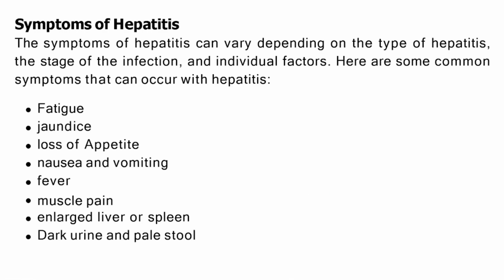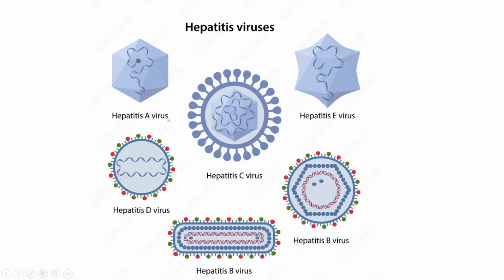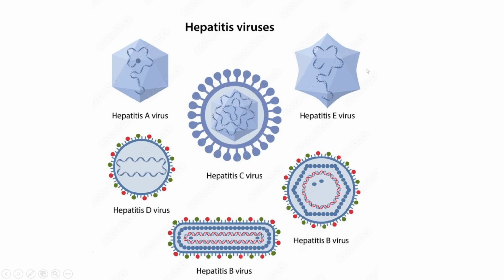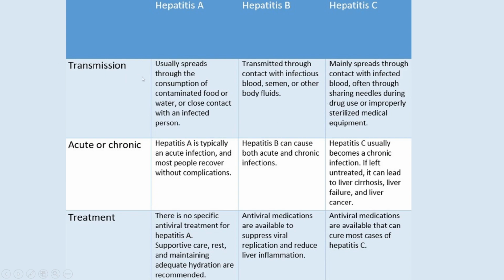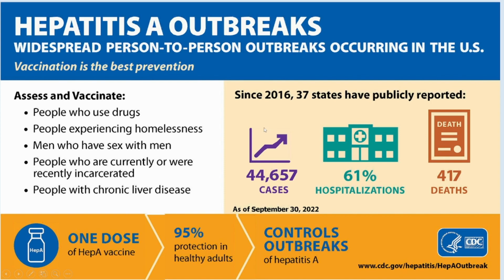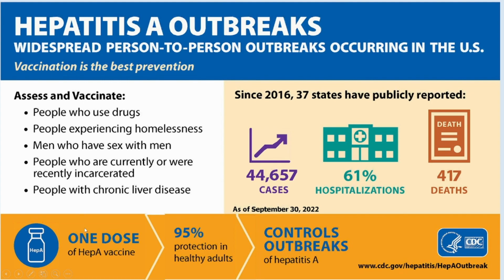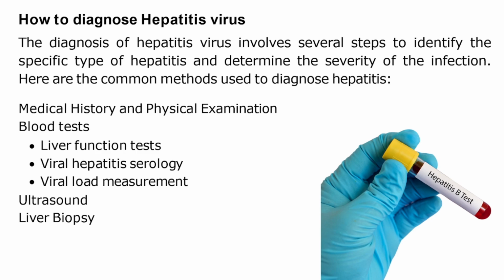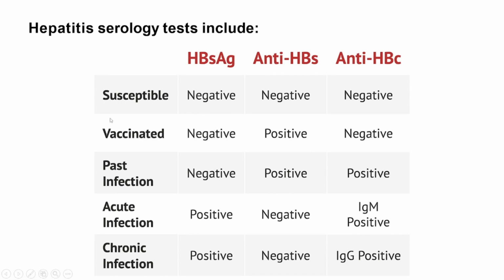The Dark Secrets of Hepatitis A, B, C Revealed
Hepatitis refers to the inflammation of the liver, a vital organ responsible for processing nutrients, filtering blood, and detoxifying harmful substances. There are several types of hepatitis viruses, including A, B, C, D, and E, each with distinct modes of transmission and potential outcomes. Hepatitis A and E are typically spread through contaminated food or water, while Hepatitis B, C, and D usually result from contact with infected blood or other bodily fluids.
Common hepatitis c symptoms across all types include fatigue, jaundice (yellowing of the skin and eyes), abdominal pain, and nausea. Prevention involves vaccination for Hepatitis A and B, practicing safe hygiene, and avoiding risky behaviors such as unprotected sex and sharing needles.